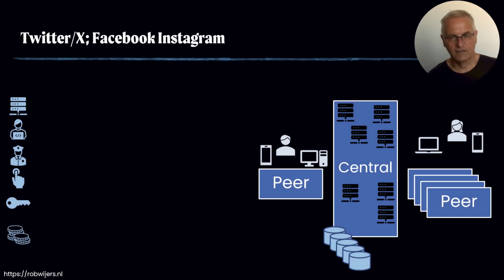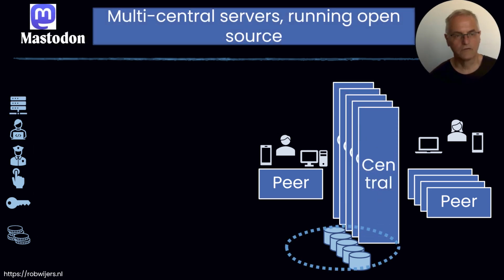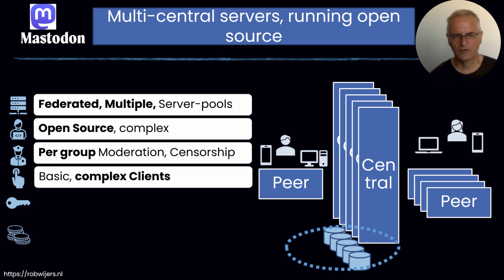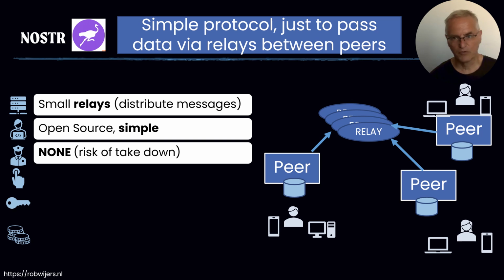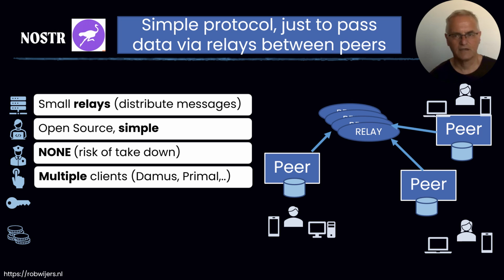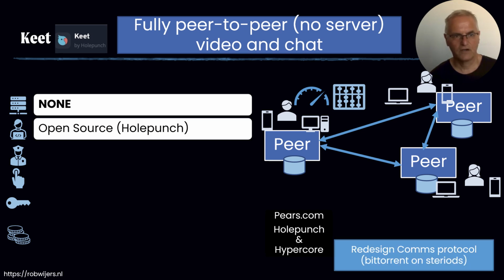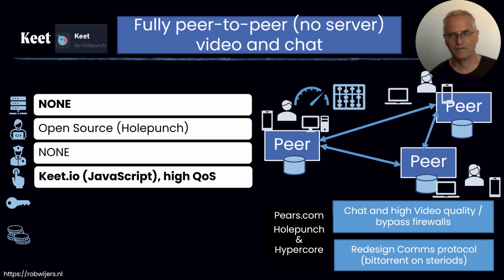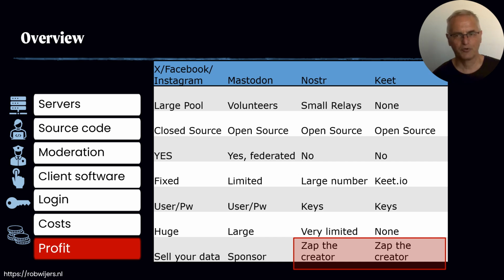Decentral Social Networks compared (mastodon nostr keet)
what are the key differences between Mastodon, Nostr and Keet.